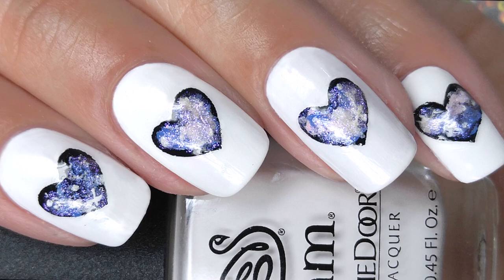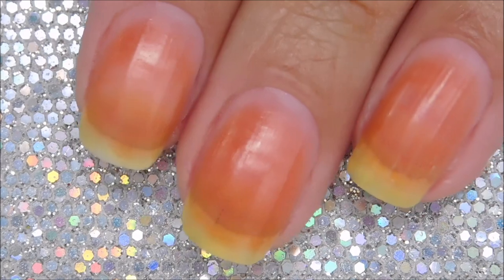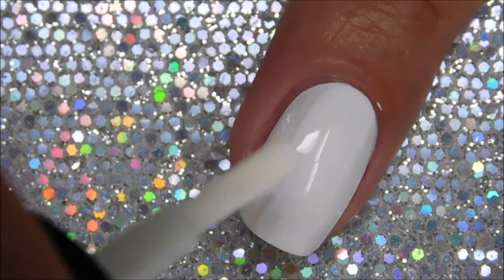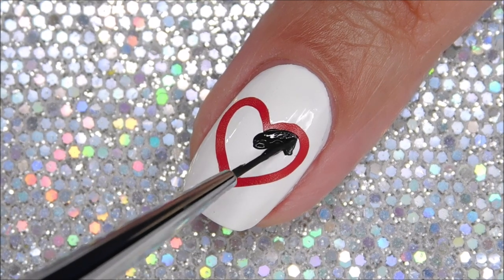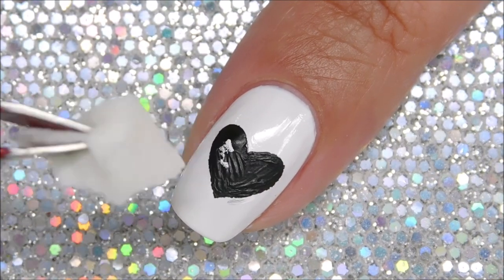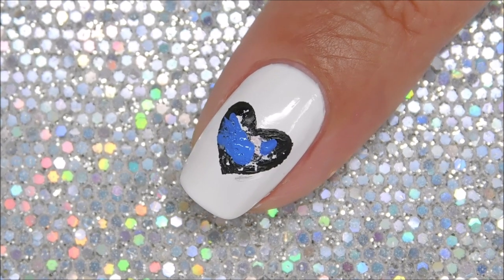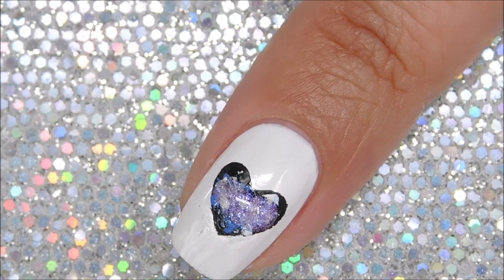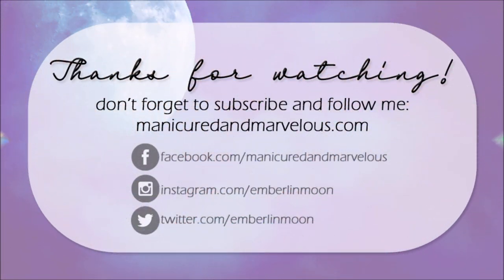Galaxy Heart Nail Art Design Tutorial || Valentine's Day Nails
In the process of moving everything to 'Emberlinmoon' - still the same me and nail art plus some new lifestyle and planner stuff!

♥ ♥ ♥ ♥ All detailed info below!!! ♥ ♥ ♥ ♥

PRODUCTS USED:
- Polishes: INM White Porcelain and Celine's Jelly Bean
- Black, white, and blue acrylic paint
- Thin Nail Art Brush